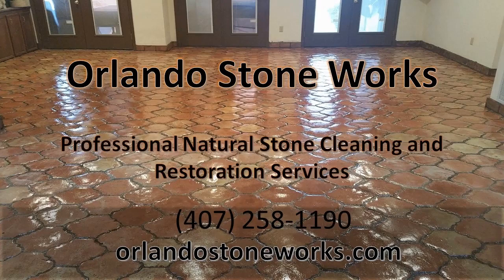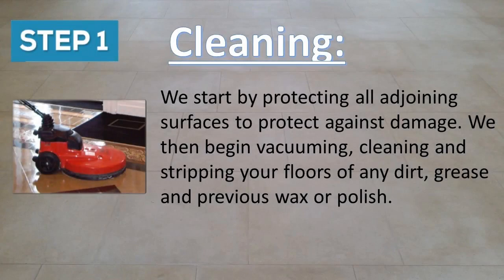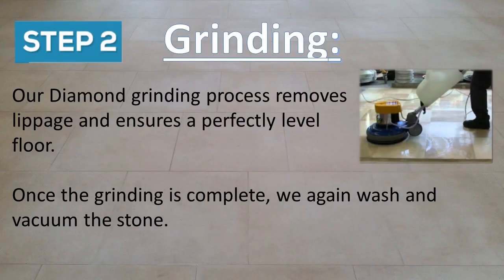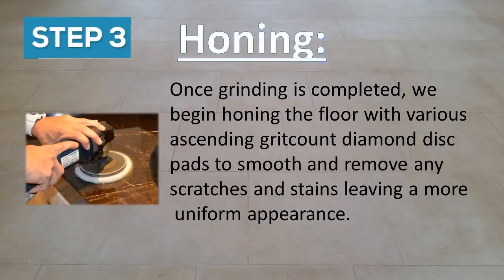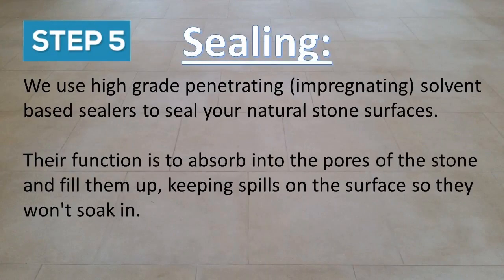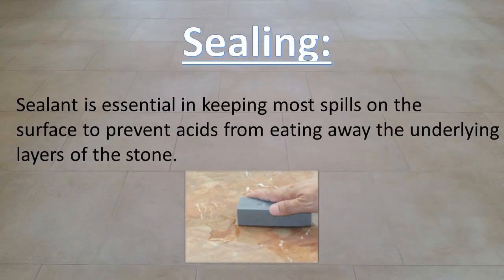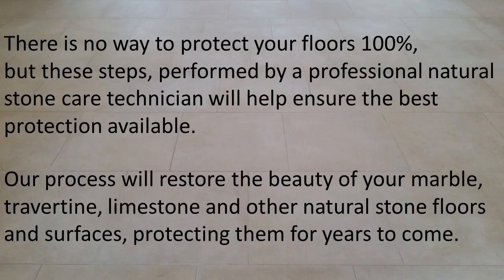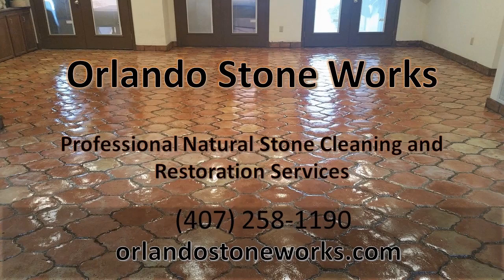Top Pro Terrazzo Tile Cleaning and Sealing Goldenrod FL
Top Pro Terrazzo Tile Cleaning and Sealing Goldenrod Florida

Orlando Stone Works provides exceptional cleaning and restoration services for all types of natural stone tile. If you have found that your saltillo, marble, travertine or other natural stone tile and grout has become dull and lacking it's original luster, call Orlando Stone Works today and we would be more than happy to set up a free, no obligation estimate.

Our new video will show a quick over view of the steps our highly trained technicians takes to provide the most comprehensive cleaning and refinishing of any marble, saltillo, travertine surfaces.

Orlando Stone Works has been working in the stone & tile restoration field for more than 12 years. We make sure all our team members are highly trained in the proper techniques of stone cleaning and restoration. We are proud to say that a large part of our business is from referrals, which is always a wonderful feeling to see that our clients trust our business and were happy with their level of service to refer us to their family & friends.